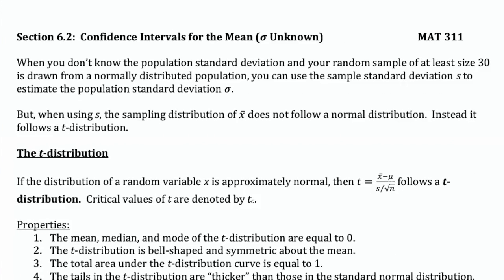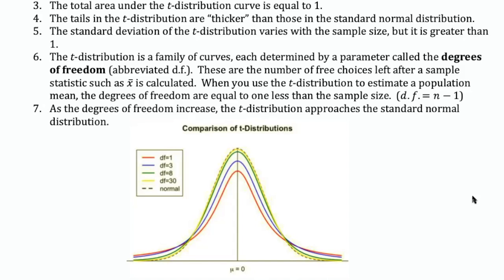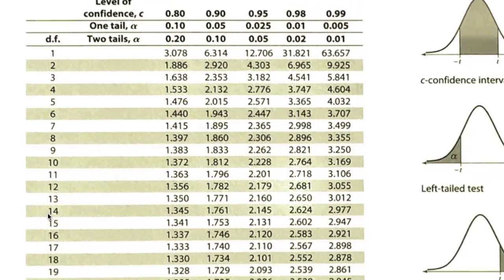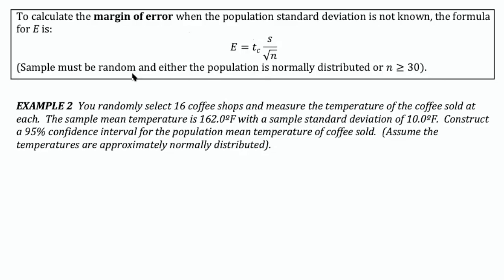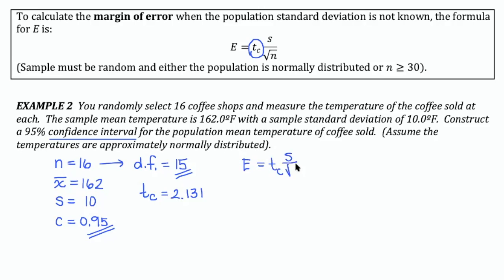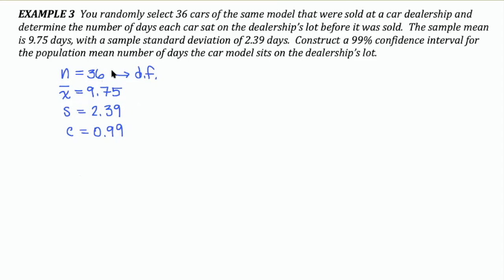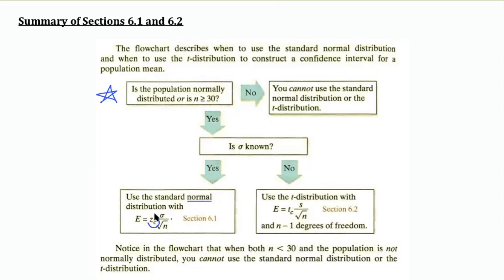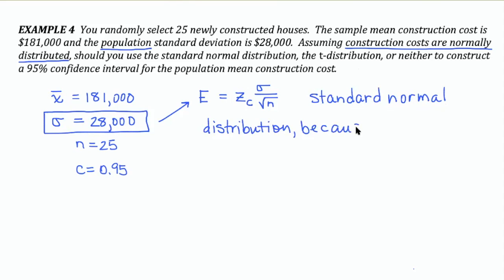Confidence Intervals for the Mean (Section 6.2)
In this video, you'll learn how to calculate a confidence interval for a population mean when the population standard deviation is unknown.  Welcome to the t-distribution!